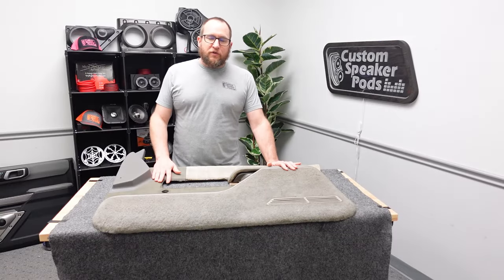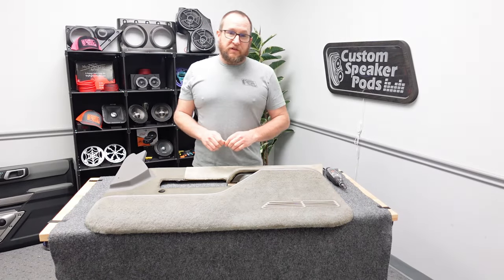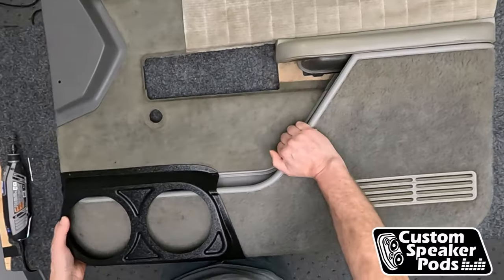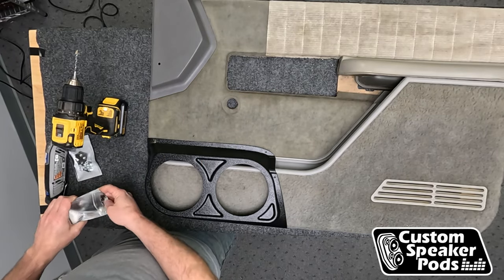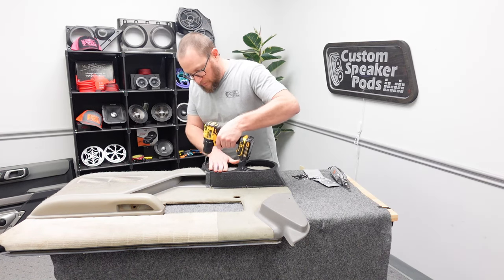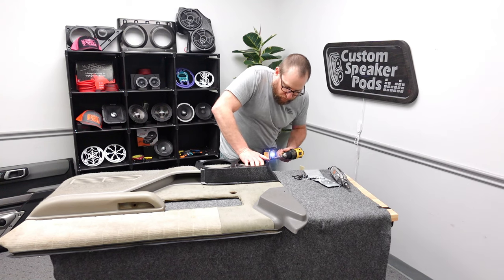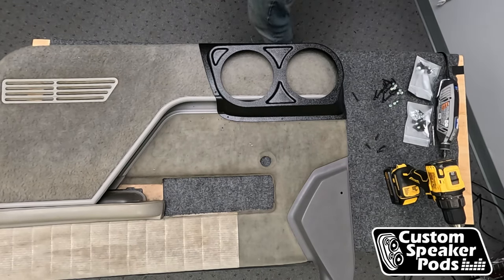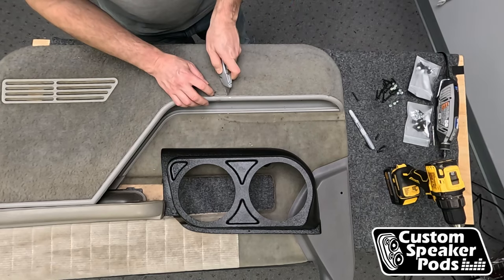Ultimate Audio Upgrade: Installing Custom Dual 6.5" Speaker Pods in a 90-94 Chevy Silverado / C1500!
Join me as I take you through a detailed, step-by-step tutorial on how to enhance your 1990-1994 Chevrolet Silverado / C1500 with a cutting-edge audio upgrade. In this video, we'll be installing custom speaker pods that can house dual 6.5" speakers in the front doors, transforming the sound system into a true audio powerhouse.

🔧 What You'll Learn:
- The tools and materials you'll need for the installation.
- Step-by-step instructions on how to install the speaker pods.

🚗 Why Upgrade?
Upgrading to custom speaker pods not only enhances the audio experience but also adds a personalized touch to your Chevy Silverado / C1500, making it stand out from the crowd.

Drop your questions or experiences in the comments section below – we love hearing from you!

Enjoy the video and drive safely with your new, impressive sound system!

No fiberglass, no bondo, no sanding.  Get your speakers installed quick and get back to driving.